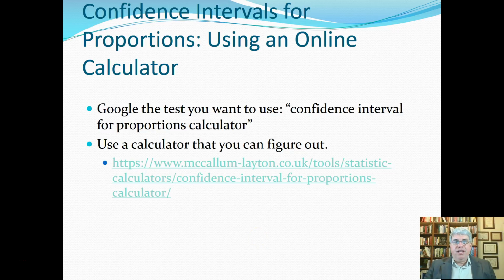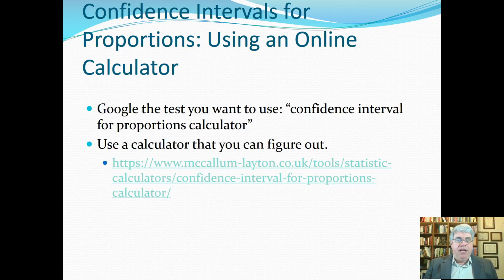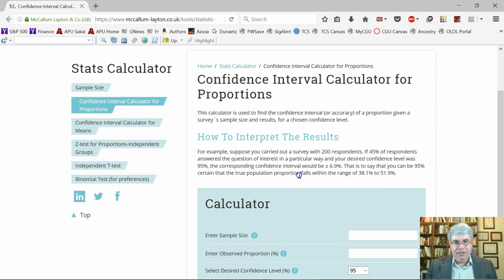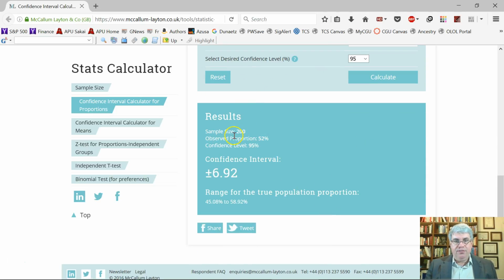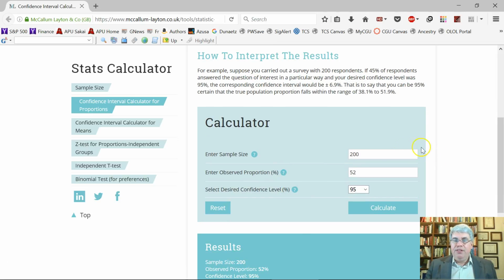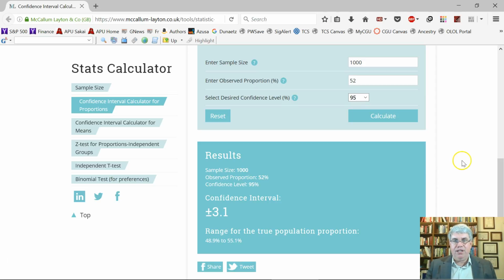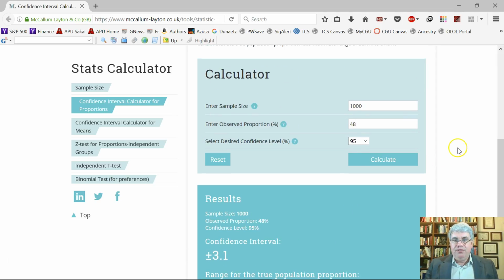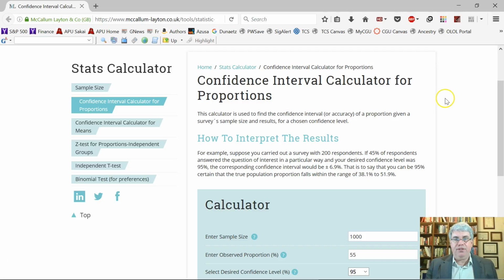How to Calculate Confidence Intervals of Proportions Using an Online Calculator